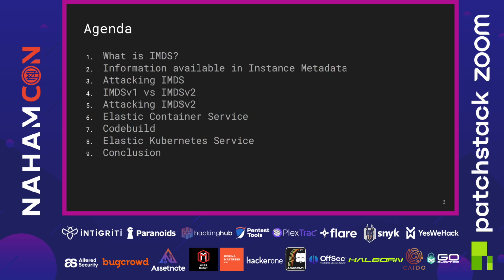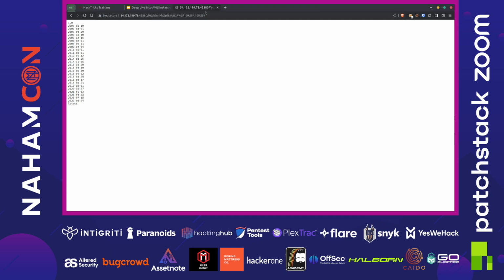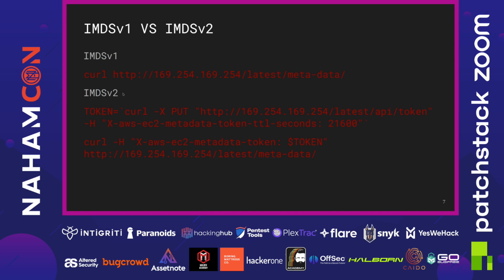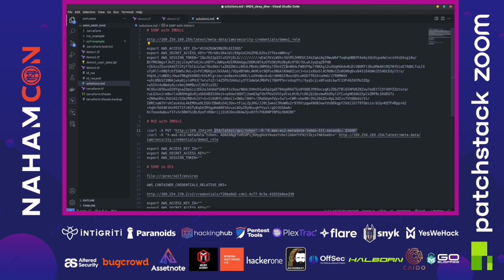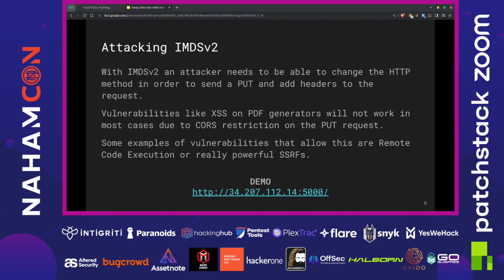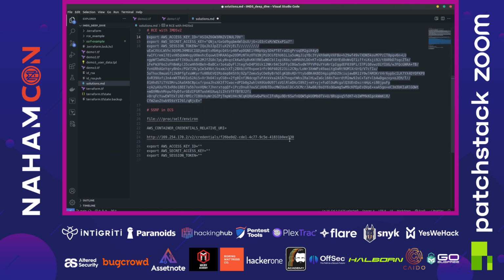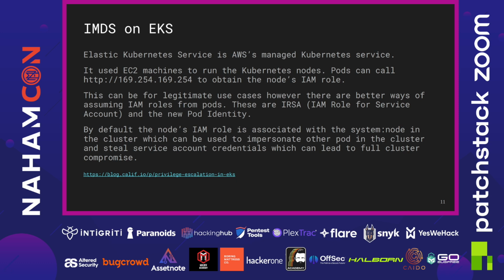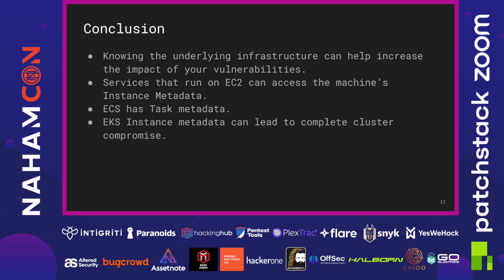NahamCon2024: Deep Dive Into AWS Instance Metadata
This talk will deep dive into instance metadata in a variety of AWS services (EC2, ECS, EKS). From the most basic to more advanced scenarios in container environments allowing you to increase the impact of your bugs.

📚 If you want to learn bug bounty hunting from me:  bugbounty.nahamsec.training
💻 If you want to practice soem of my free labs and challenges: app.hacking.hub.io

🔗 LINKS:
📖 MY FAVORITE BOOKS: